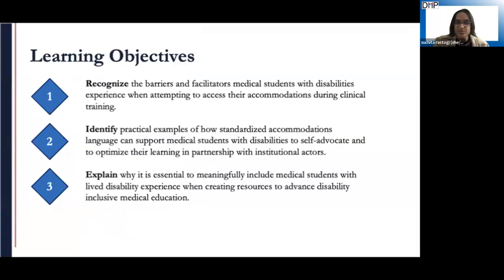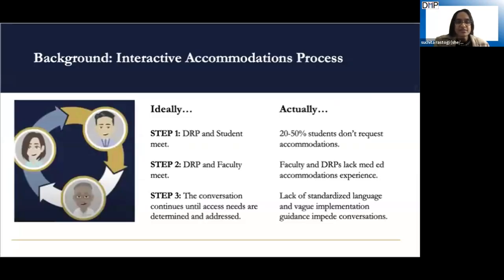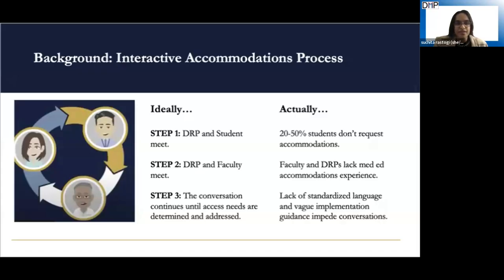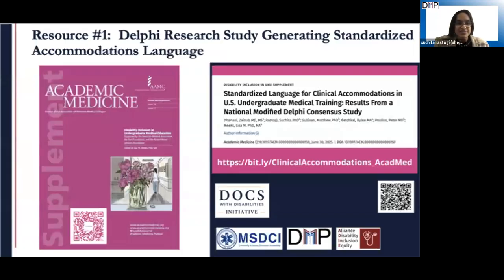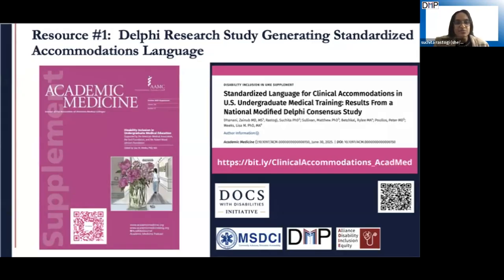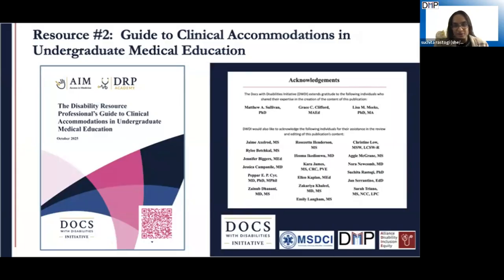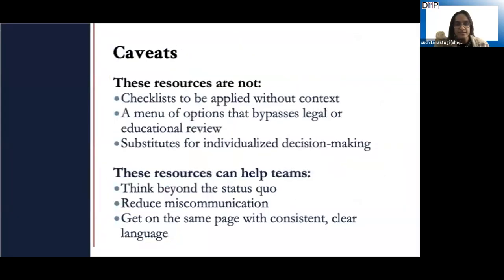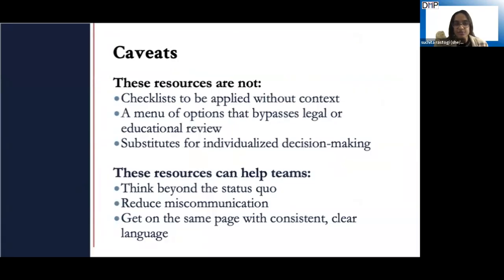Student Voices: Medical Student Perspectives on the Accommodations Guide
Title: Student Voices: Medical Student Perspectives on the Accommodations Guide

Description:

This 4th session of the Clinical Accommodations webinar series highlights the utility of a national Delphi study, and its companion Clinical Accommodations Guide, from the perspective of clinical phase medical students with disabilities. Panelists discuss barriers to the process of acquiring disability accommodations during clinical training, how the accommodations guide can be leveraged to address these barriers, and the importance of including the voices of learners with disabilities in systems-level changes in the accommodations process.

This event was jointly hosted by the Disability in Medicine Mutual Mentorship Program (DM3P), Medical Students with Disability and Chronic Illness (MSDCI), and the Stanford Medicine Alliance for Disability Inclusion and Equity (SMADIE).

Panelists: Peppar Cyr, Zak Khaleel, Nora Newcomb
Moderator and Developer:  Suchita Rastogi

🔗 RELATED LINKS

🤝 ABOUT DM3P

The Disability in Mutual Mentorship Program (DM3P) is a grassroots 501(c)(3) organization that supports disabled health professionals and trainees in their careers. Our members use mutual mentorship to empower each other to succeed through mutual mentorship principles during educational events. We host monthly seminars where invited guest speakers discuss topics relevant to disability in medical education and training spaces.

If you join our listserv, you will receive announcements for live Zoom events like this one and other opportunities to advocate for disability inclusion in medicine!

💎 PARTNER AND SISTER ORGANIZATIONS